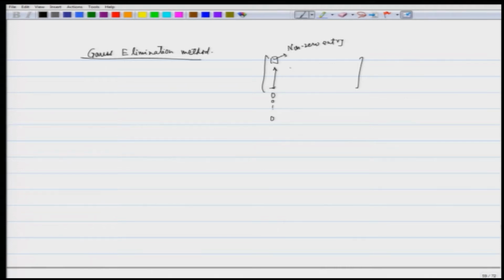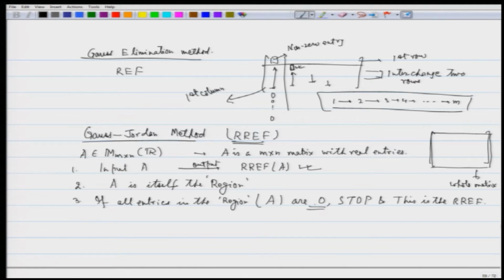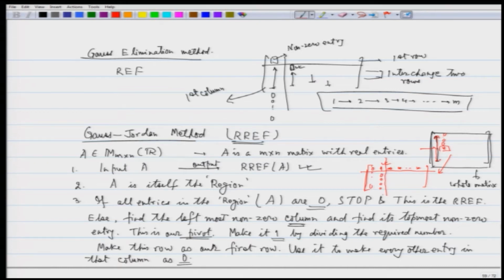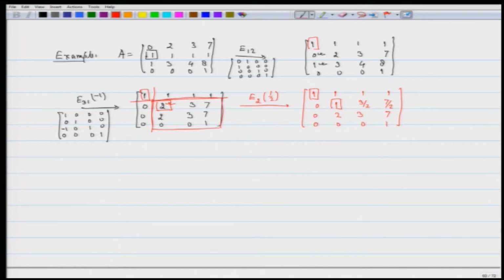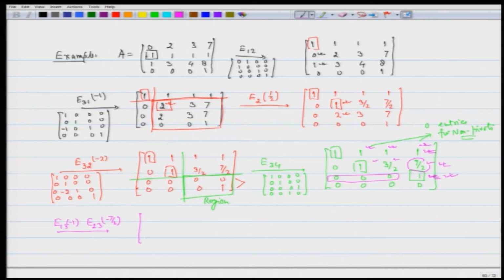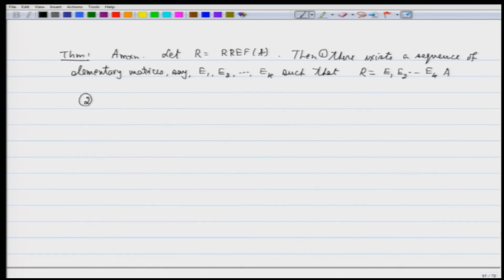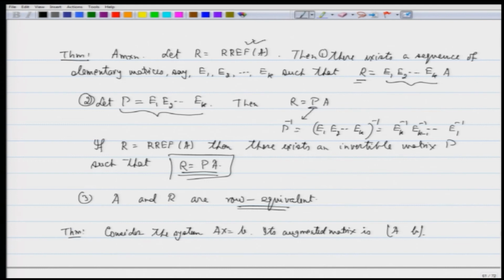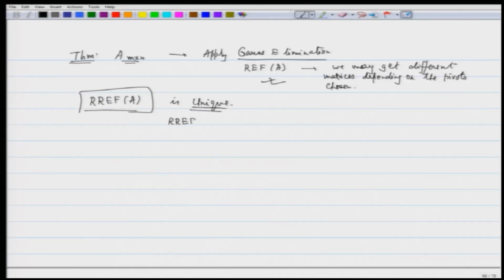noc20-ma54-lec13 - Row Reduced Echelon Form (RREF) Continued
Row Reduced Echelon Form (RREF) Continued